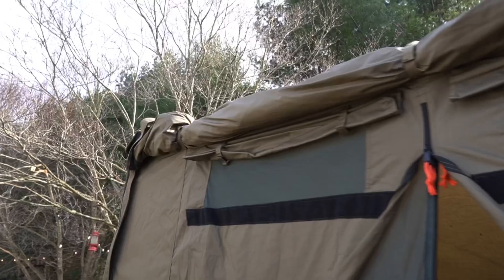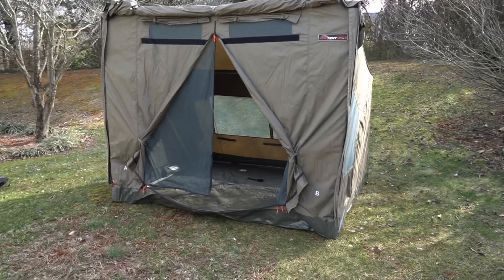Oztent Rv3 review | After 1.5 years | Has it held up? **DETAILED**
Detailed Review of my Oztent Rv3 after camping with it for over. 1.5 years.
Pros & Cons explained at end of video!

Patches, stickers, & handmade (by me) leather goods